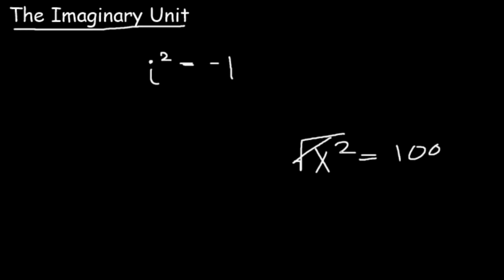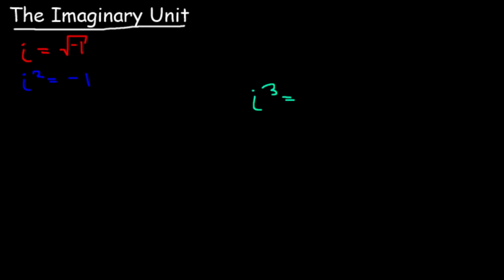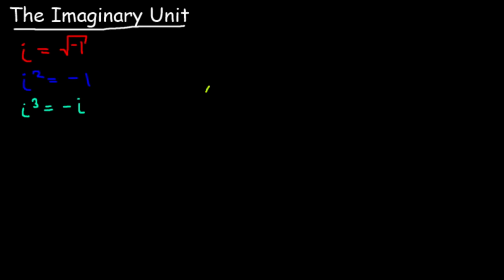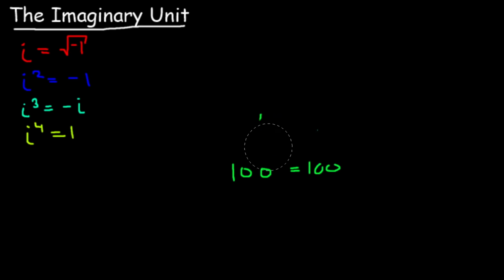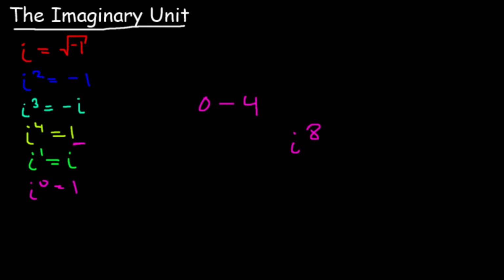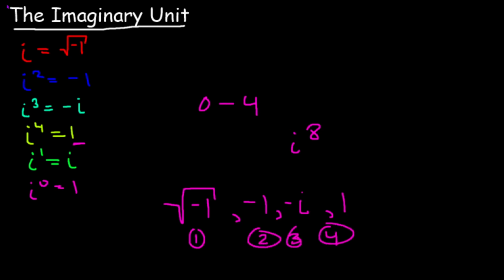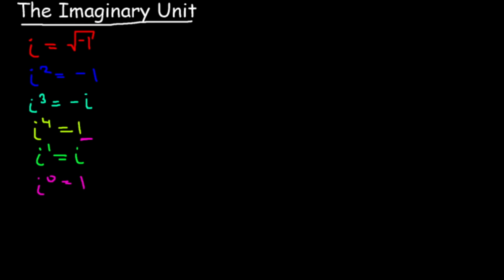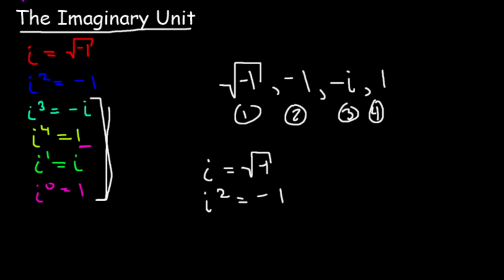The Imaginary Unit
Time Stamps:
0:00 - What we know?
0:55 - Higher Powers
2:52 - The Pattern
4:11 - Review